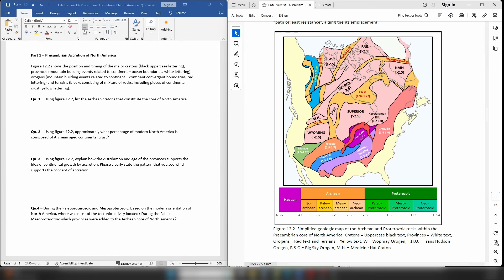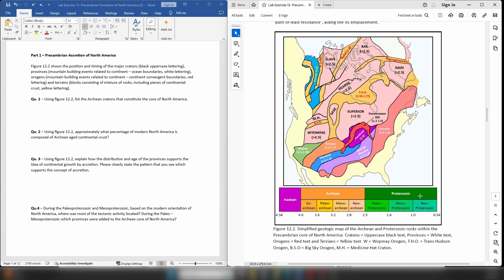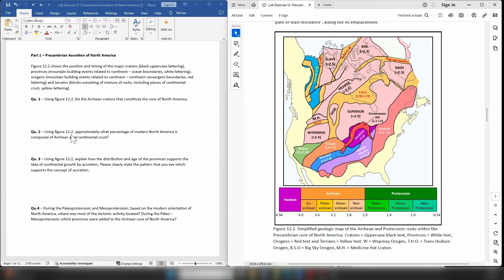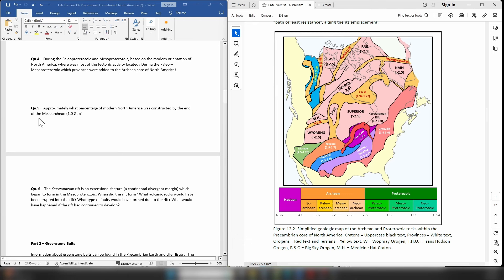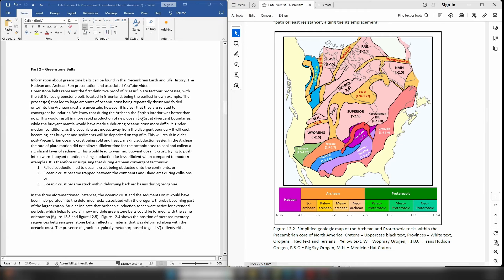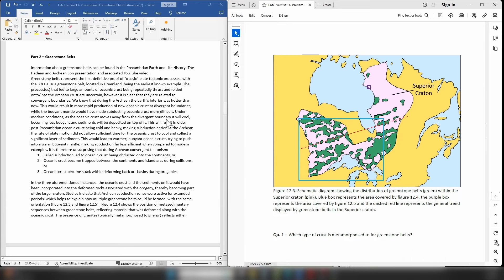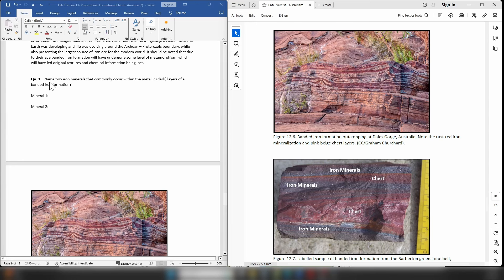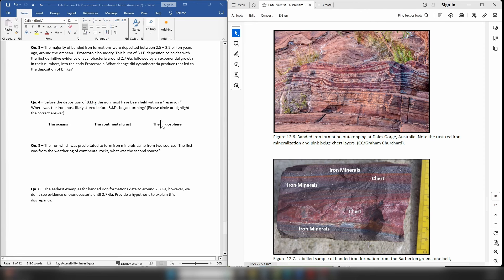Precambrian Formation of North America - Part 2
Follow along with me as I work through the ‘Precambrian Formation of North America’ lab exercise.